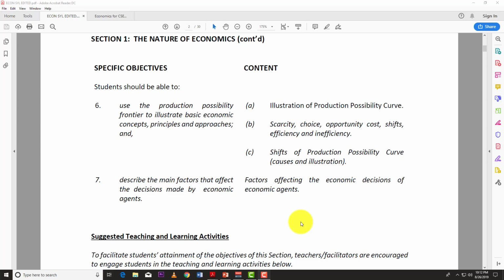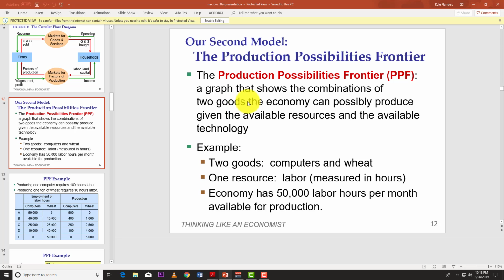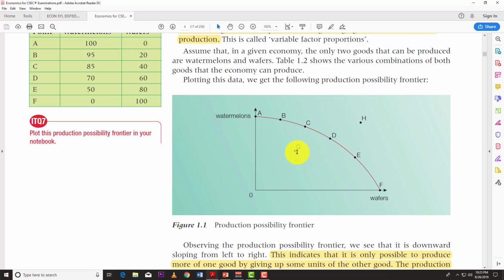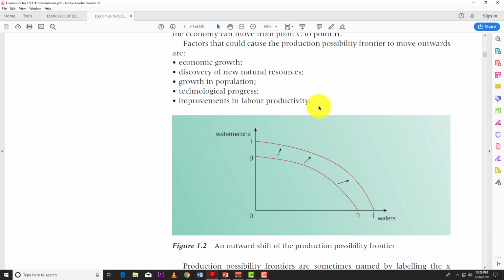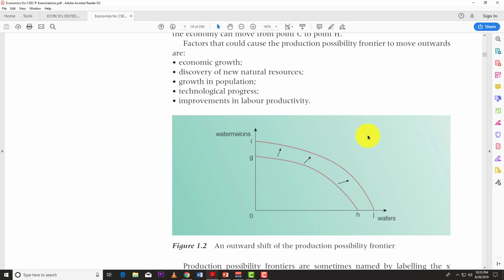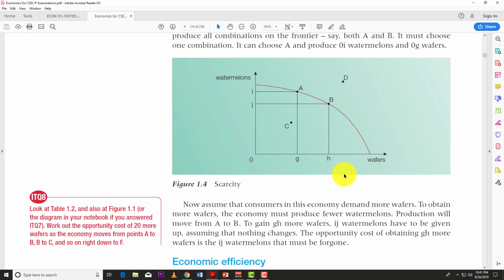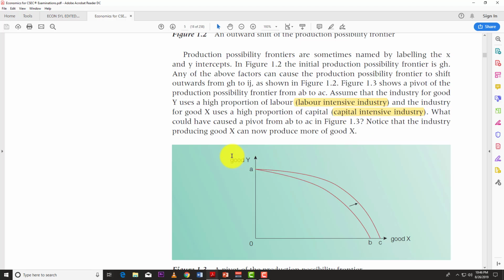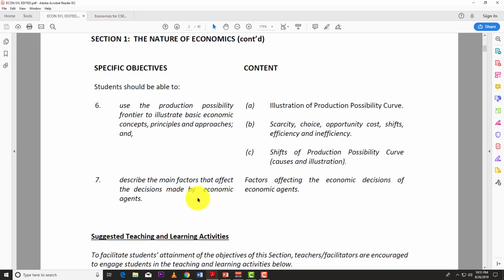CSEC ECONOMICS: PRODUCTION POSSIBILITY CURVE (FRONTIER) PPF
CSEC ECONOMICS: THE NATUREOFECONOMICS: Objective 6: use the production possibility frontier to illustrate basic economic concepts, principles and approaches